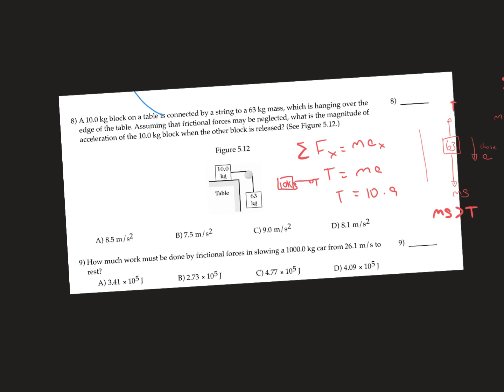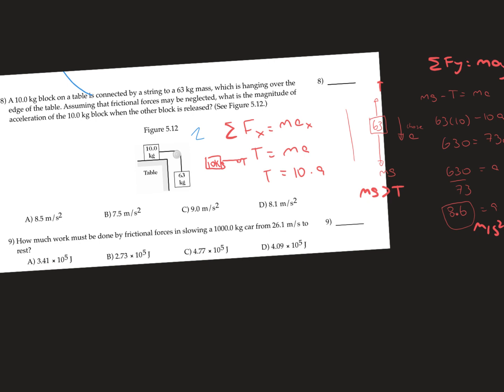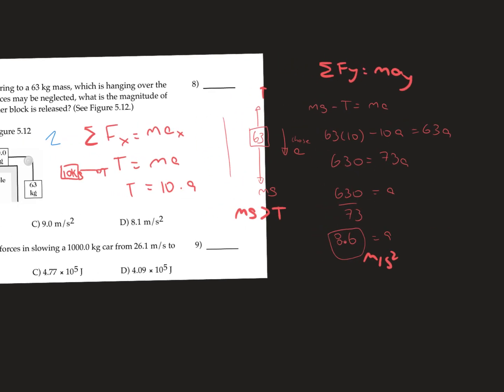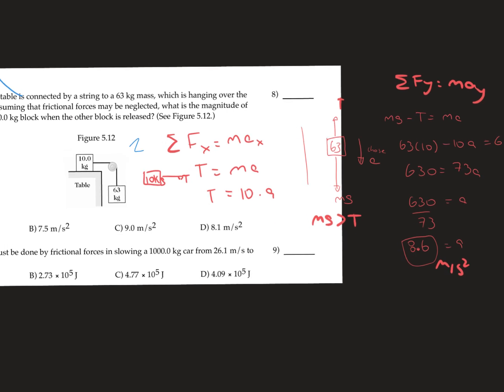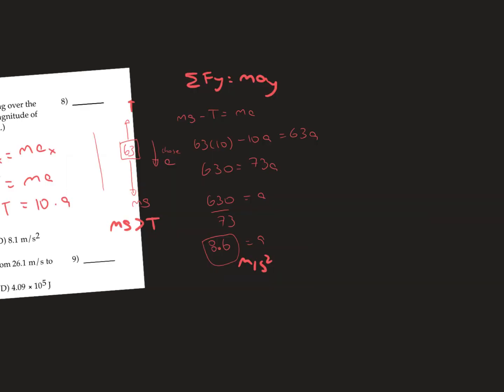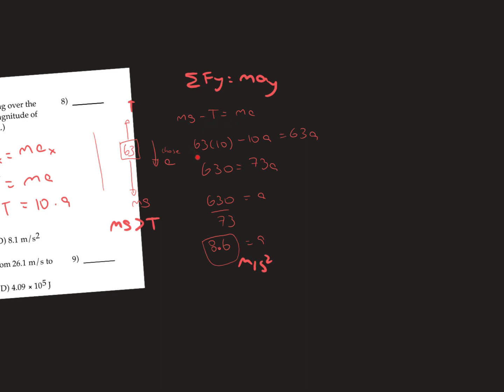test+2+part+2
00:00 Slide 1
00:05 Slide 2
02:52 Slide 3